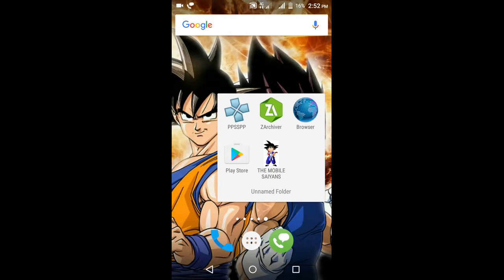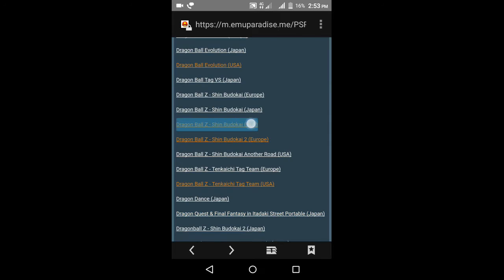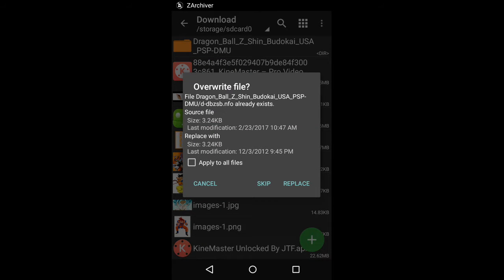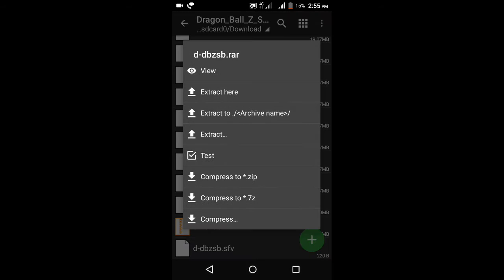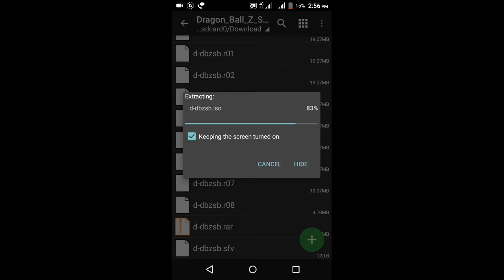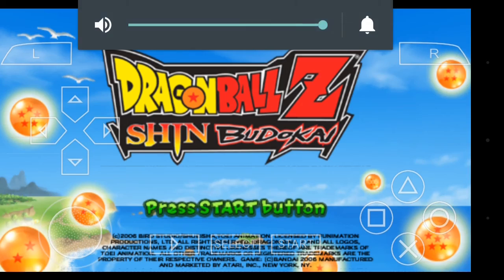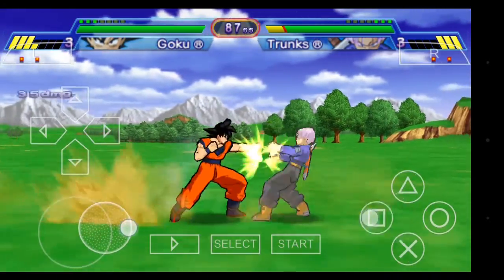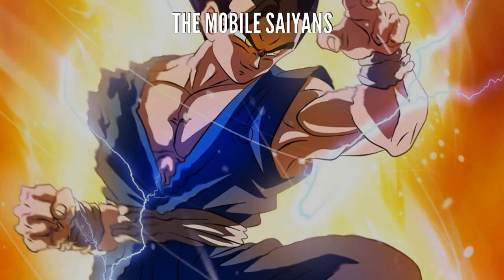How to play PSP game on Android (no root)